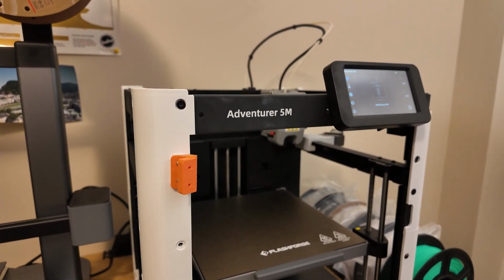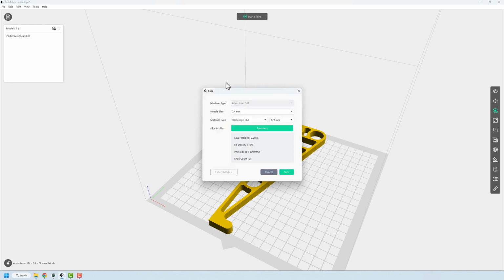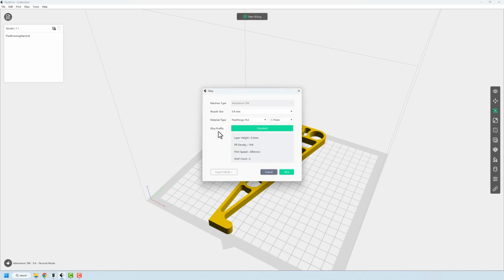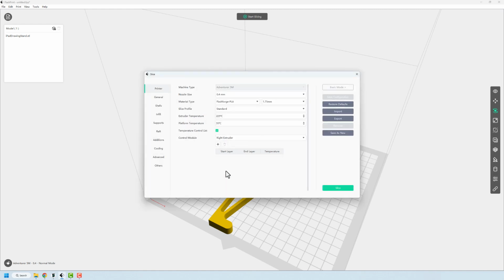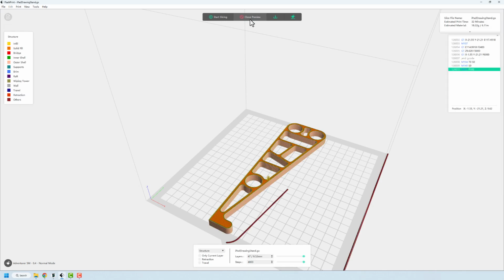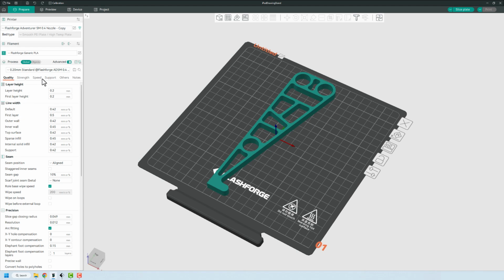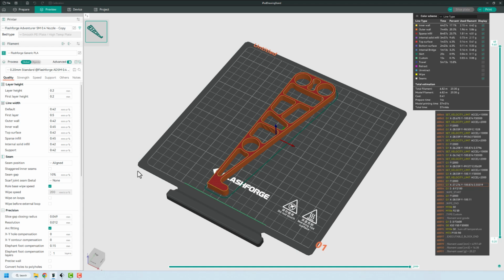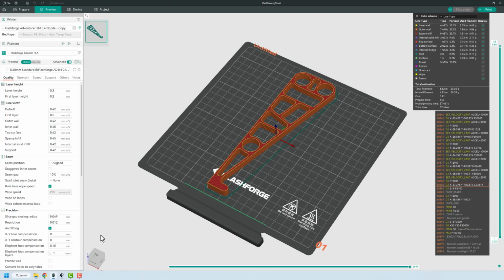My Favorite 3DPrinter FlashForge Adventurer 5M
I love this printer so much. Yes it is single color, but it prints fast, reliably, and outputs high quality parts. I don't think that there is a better printer for the money on the market today.